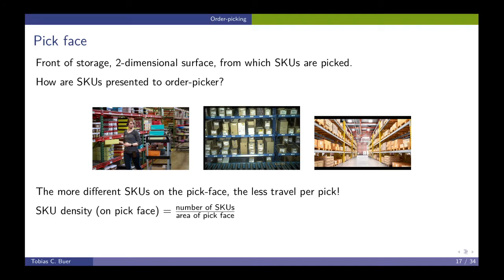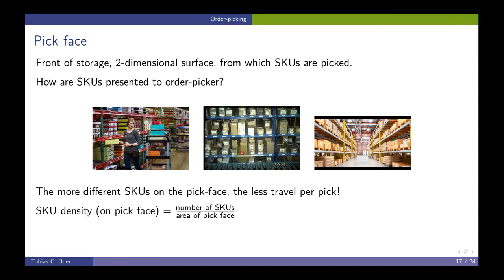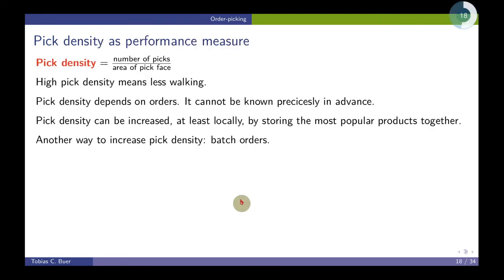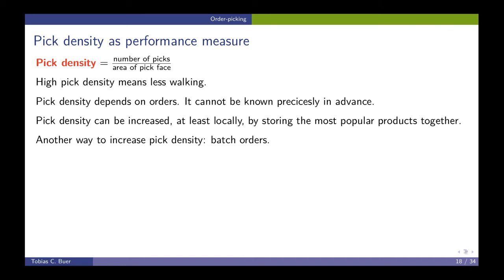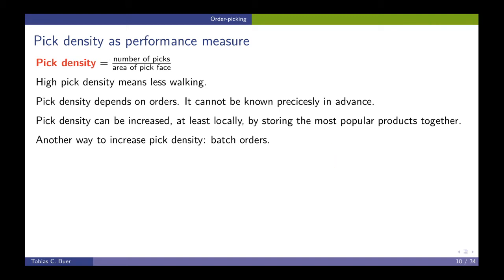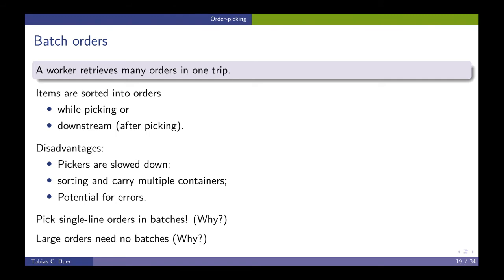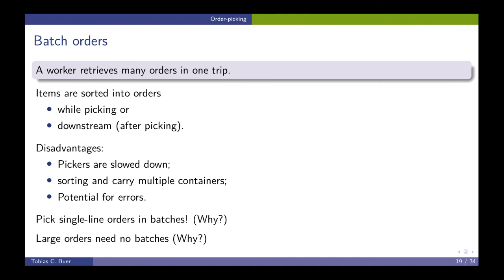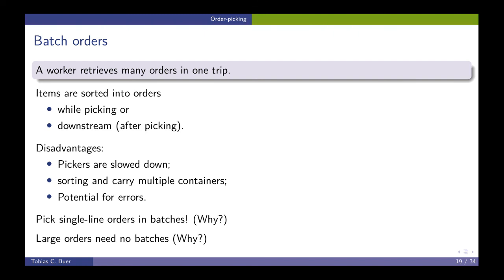WIM 05 Operations 04 Picking Batch Orders